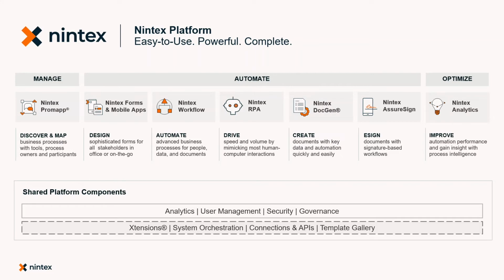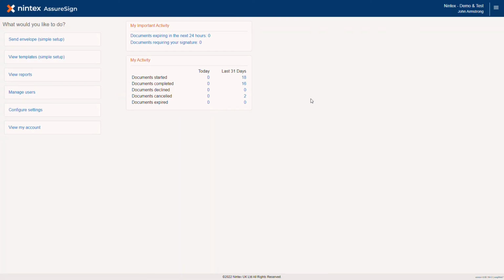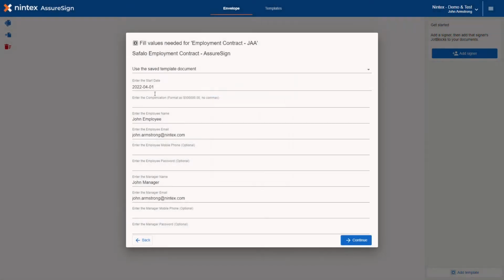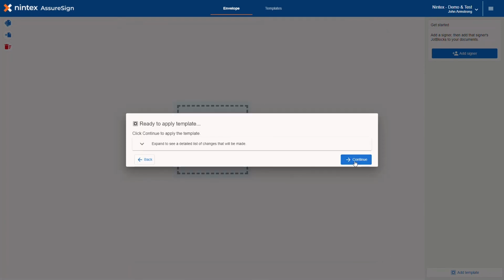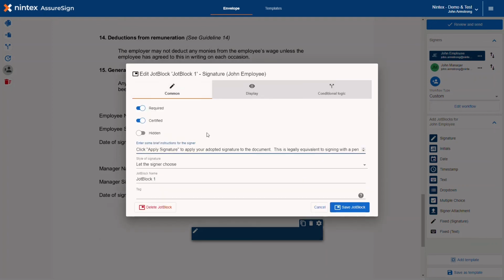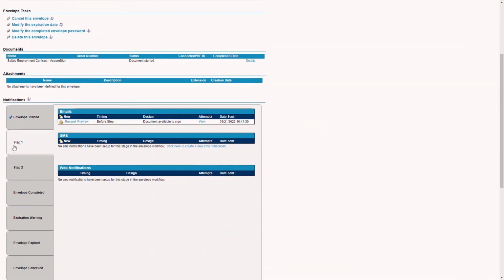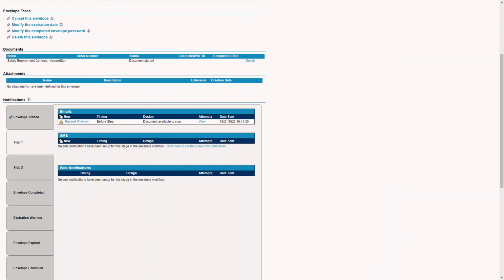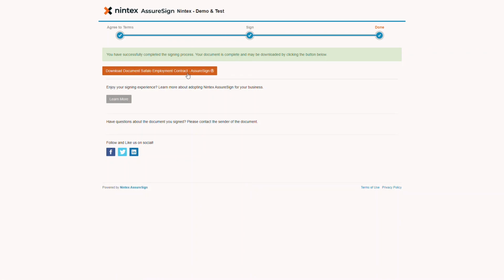Quick AssureSign Demo